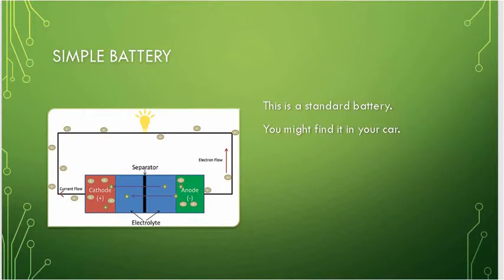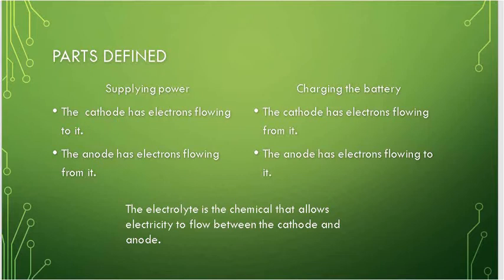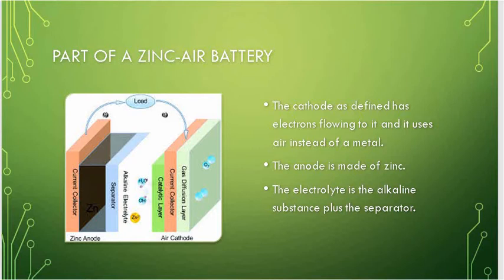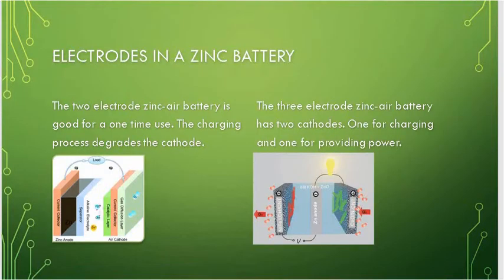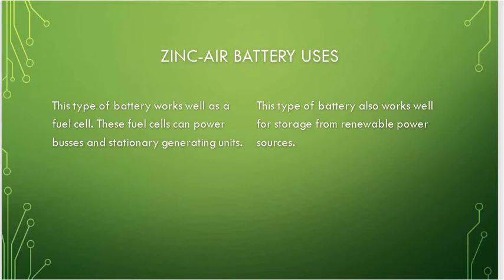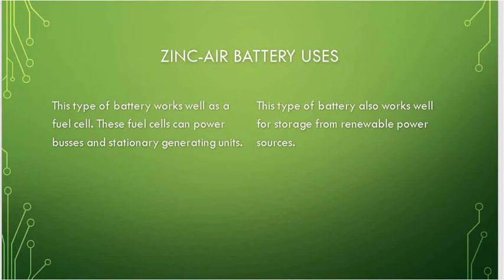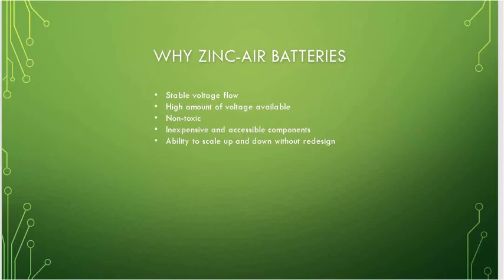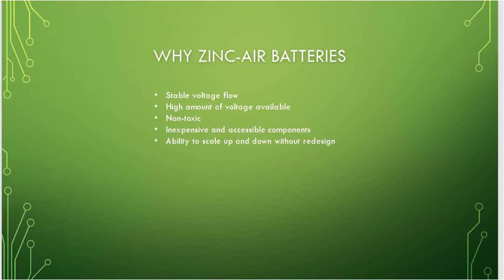harwo 20 03 2018 00 10 09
zinc-air batteries lay presentation